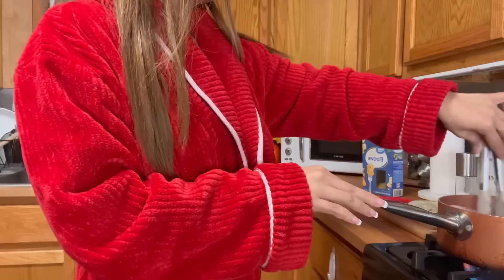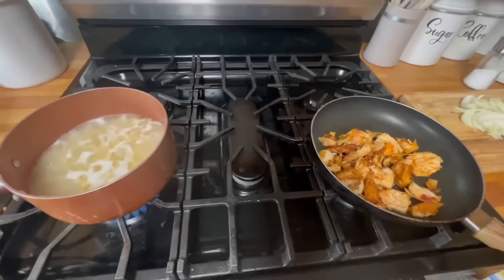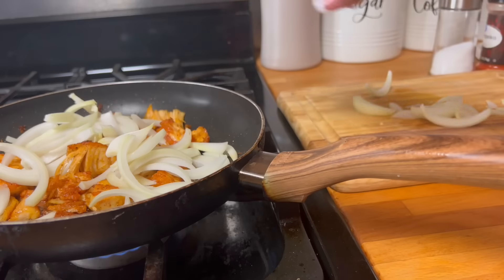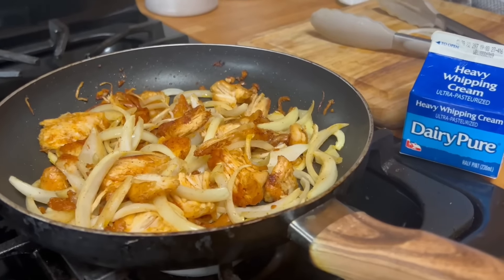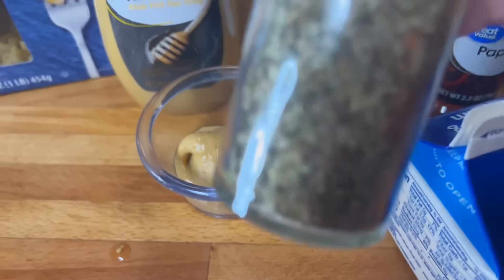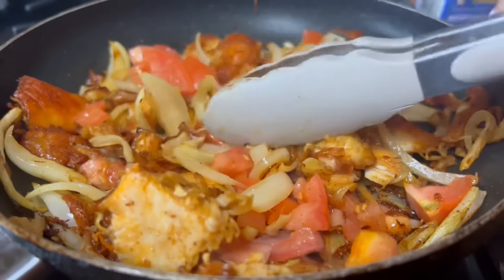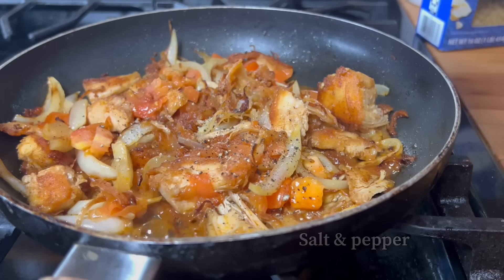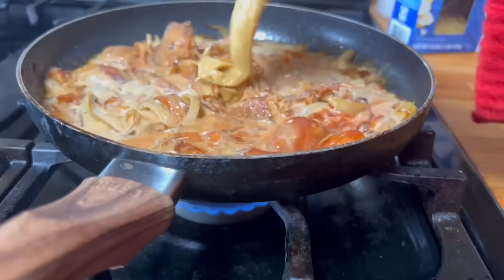COOK FOR SATURDAY Lunch 👩‍🍳😊💋 | ZoKitchen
cooking some lunch today,Saturday so i hope you enjoyed your day. I’m going to make this sessions quick for you but watch till the end i want to show you my unfinished country table i bought from amazon.